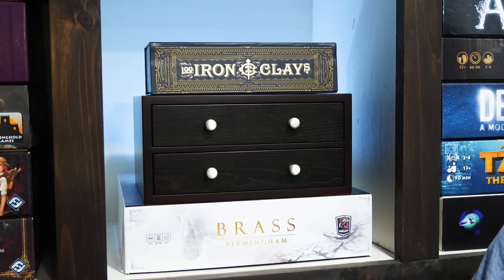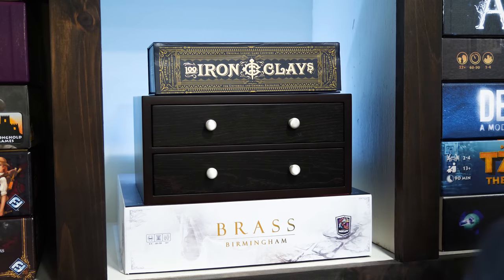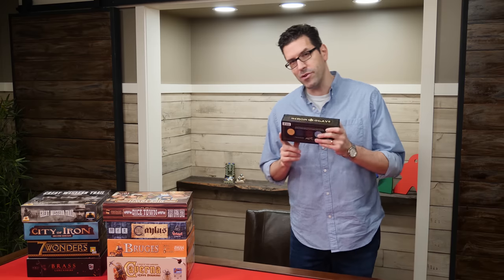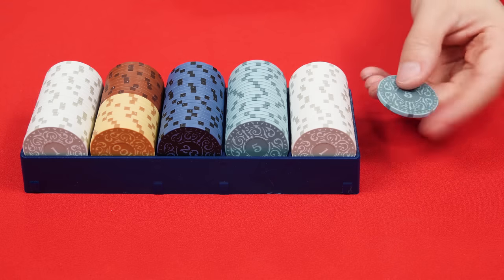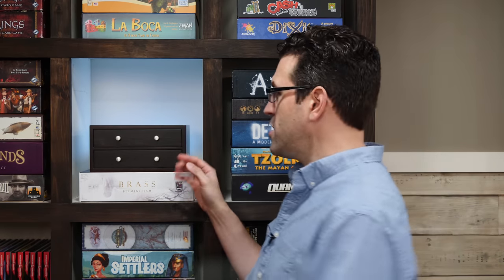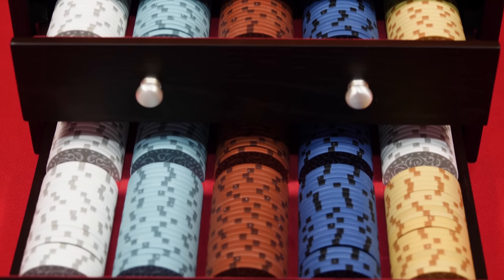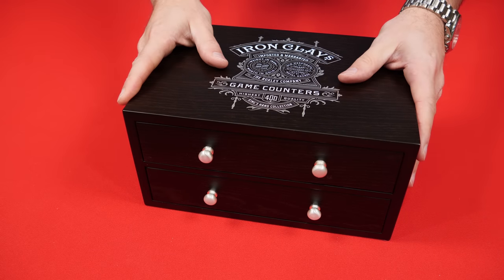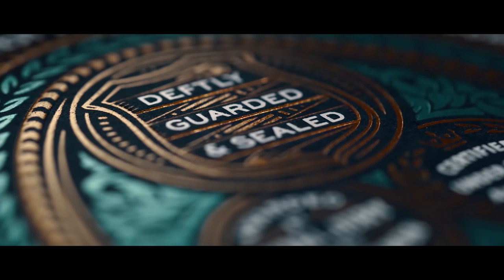Product Preview - Iron Clays & Spades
In this video, we're going to take a look at the Iron Clays and Spades products from Roxley Games.

If you have any comments or questions, please do not hesitate to post them in the Youtube comments below.